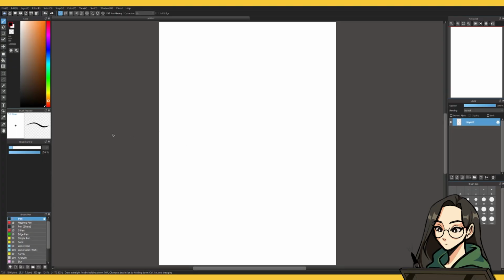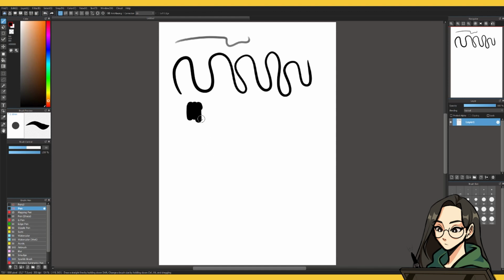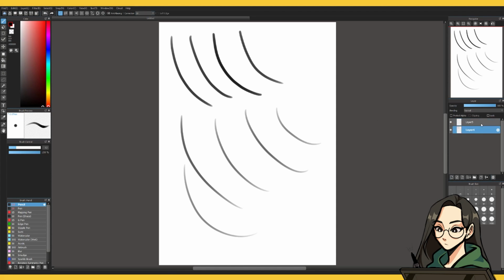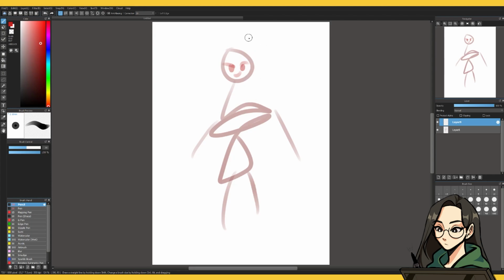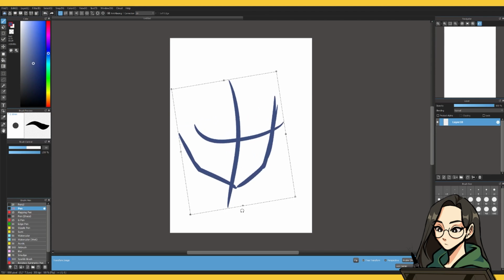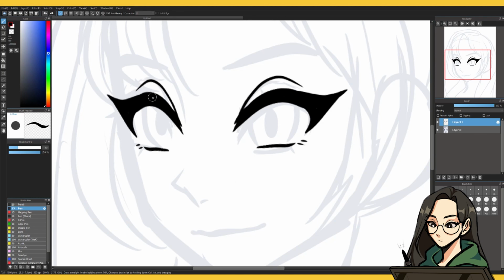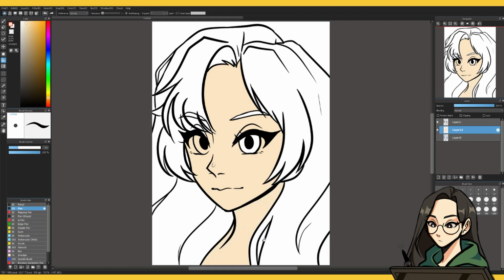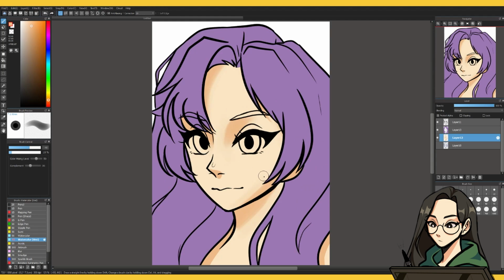How I use Medibang Paint Pro! | TUTORIAL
I hope this was helpful, lemme know what else I should do!
SOCIALS:
FAQ:
Q: What program do you use?
A: Medibang Paint Pro, it's free!